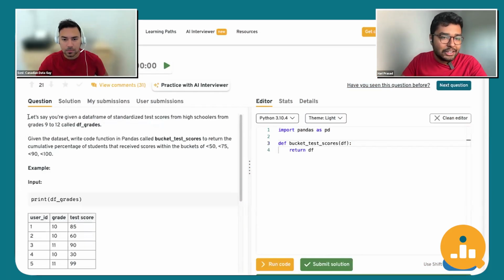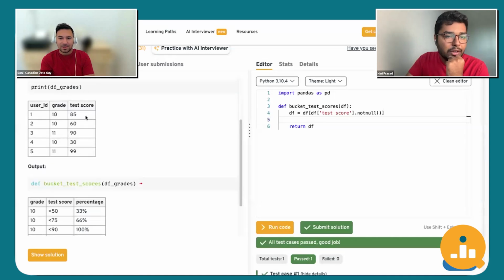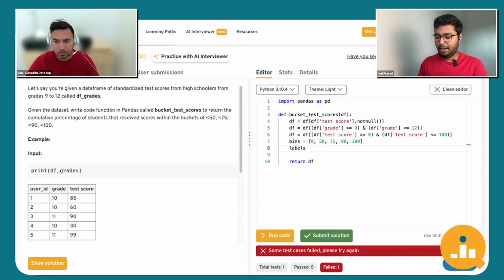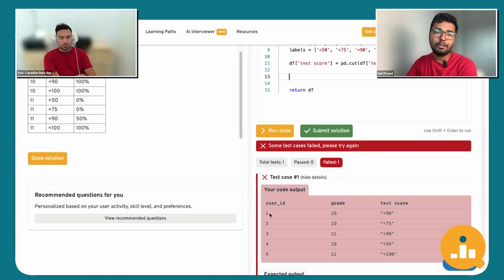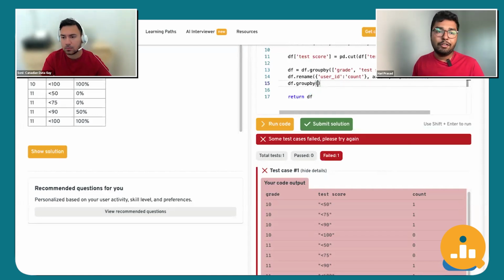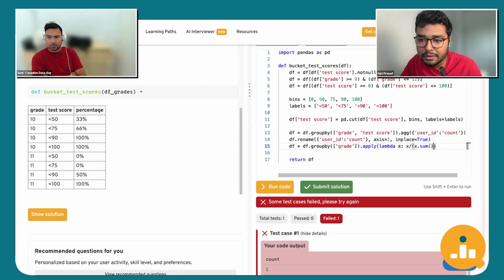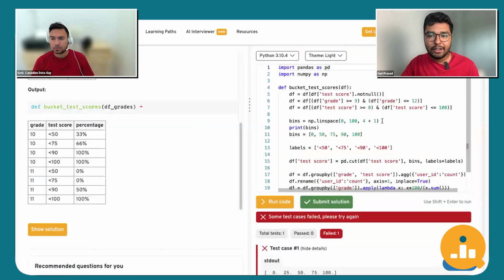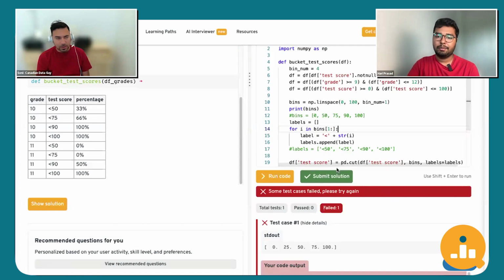Master Data Scientist Interview Questions in Python | Pandas for Data Science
Are you gearing up for a data scientist interview or a data analyst interview? This tutorial is designed to help you tackle one of the most common Python interview questions for data roles: how to bucket test scores in Pandas for data science and calculate cumulative percentages for high school students in grades 9-12. Mastering this skill is crucial for anyone dealing with educational data or performance metrics.

In this mock interview, we’ll walk you through a step-by-step guide on how to write a Python for data science function that categorizes test scores efficiently. Whether you're preparing for a data analyst interview or looking to sharpen your data manipulation skills, this video is a must-watch!

Get ready to boost your knowledge of Python Pandas interview questions and data science with Python to ace your next data science or data analyst interview questions and answers session!

Nail your next tech interview with Interview Query's Company Interview Guides